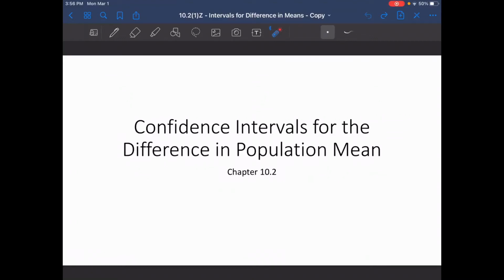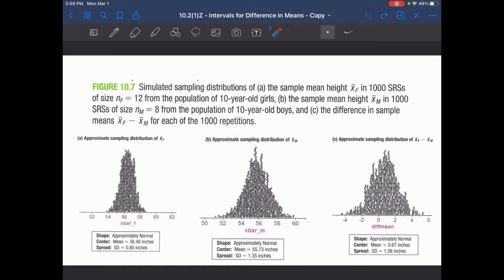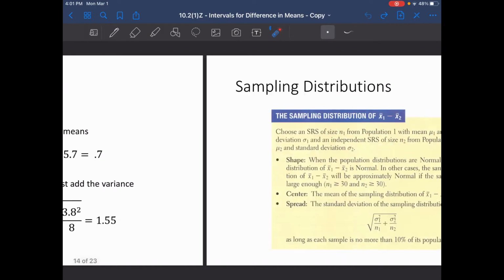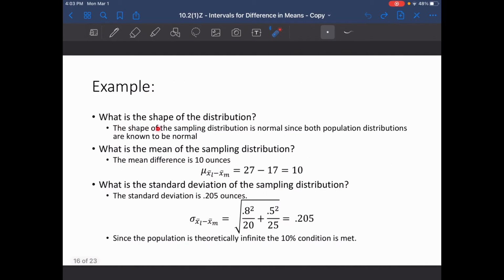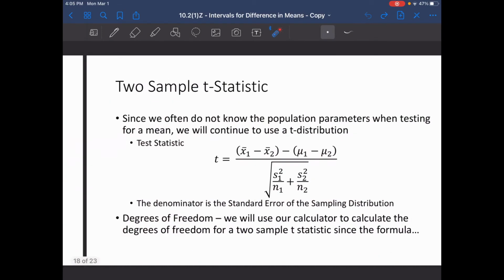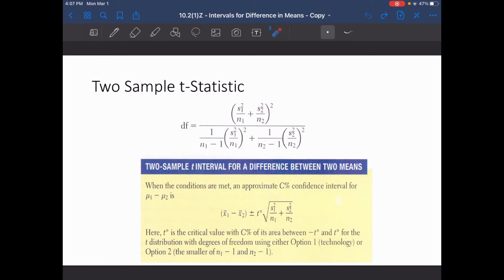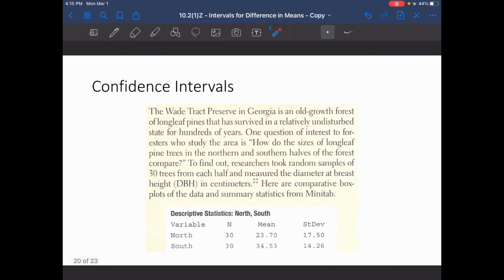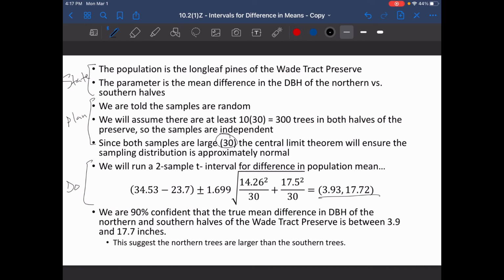Ch. 10.2(1) - Confidence Intervals for the Difference in Population Mean